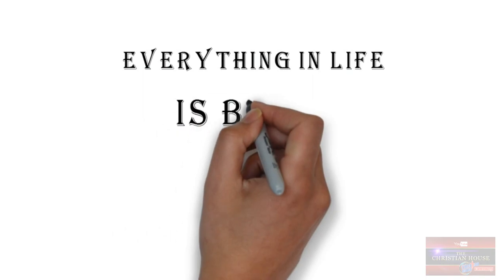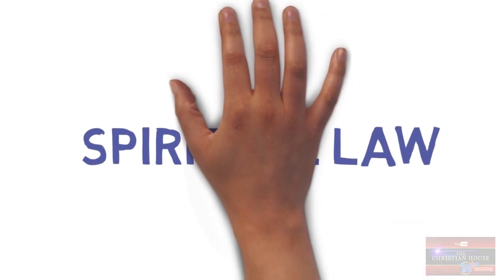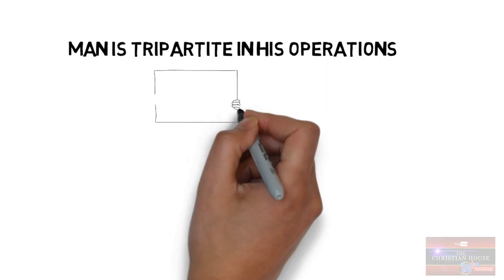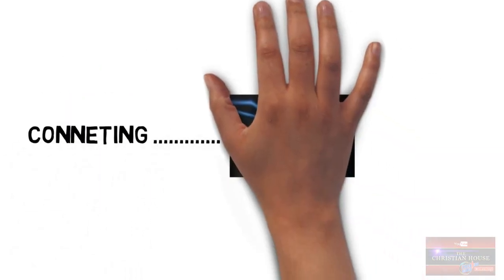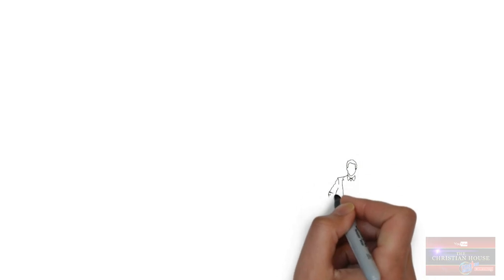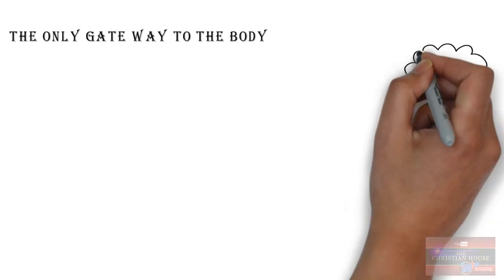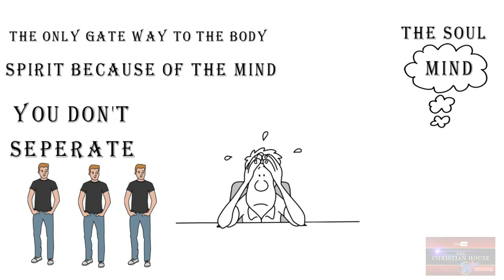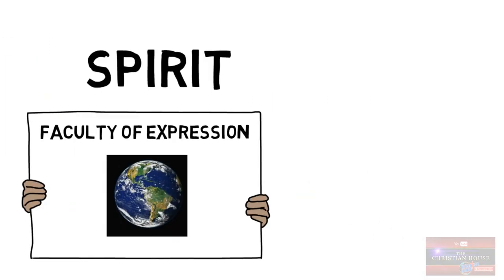What Man Really Is - Apostle Joshua Selman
►Video original and produced exclusively by ChristainHouse
►Footage licensed through  Pixel
►Speaker: Apostle Joshua Selman

ChristianHouse is here to simply inspire you ! The Channel Creates original gospel inspiring contents scripted with key life applicable points, narrated to be understood and edited using cinematic backgrounds by one or more members of our media team and in house speakers, we also use some of your favorite gospel ministers to bring teaching and messages to life; Our team take time out to script, narrate and edit teaching on the Anointing, Marriage, Relationship, Finance, Deliverance, prayer, success, faith, love and many more.

Our work is original and drastically rearranged with unique editing to bring the best from the message. Creative effects are added to highlight certain areas in the message.